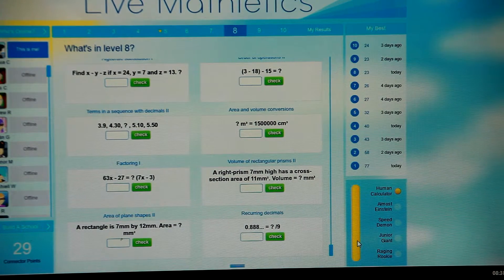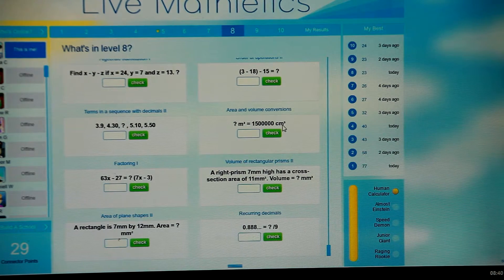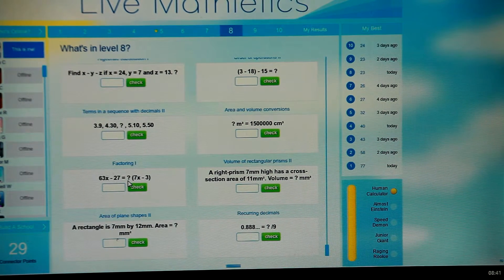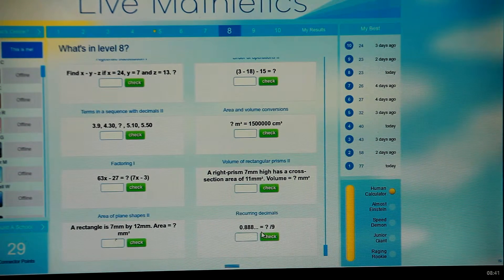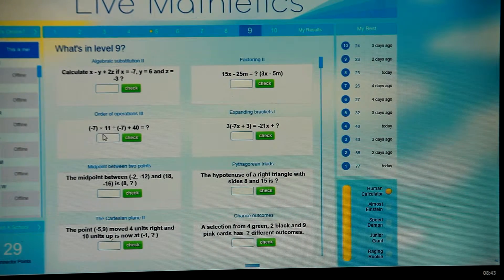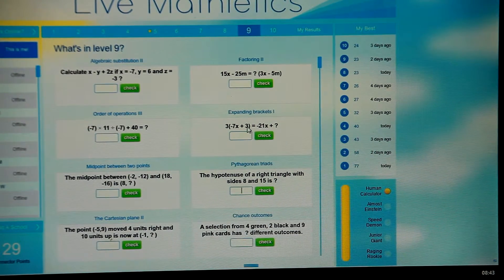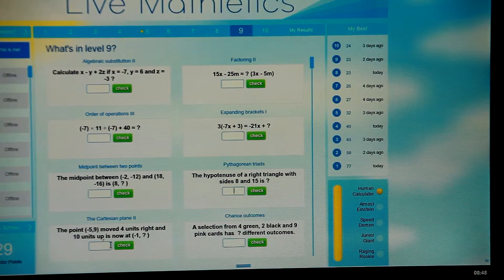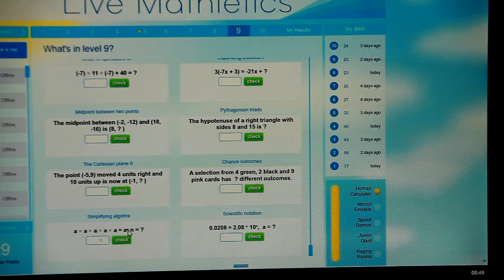Help with Mathletics - School Mathematics Tips - Video 2 - Level 8 recap & Level 9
You too can become a Mathletics Human Calculator like my 8 year old son has at all ten levels.  Also consider buying my mathematics software through OZBARG on eBay.  Select 'Advanced Search and then Seller.